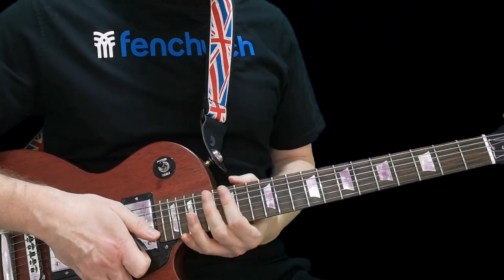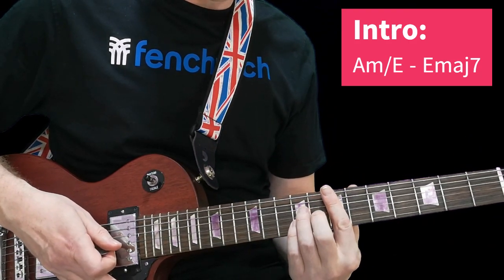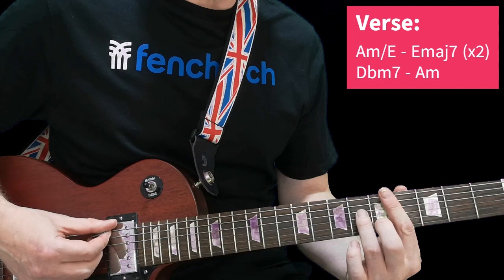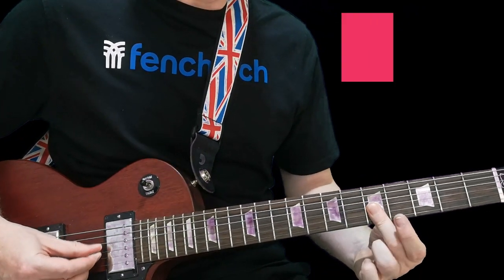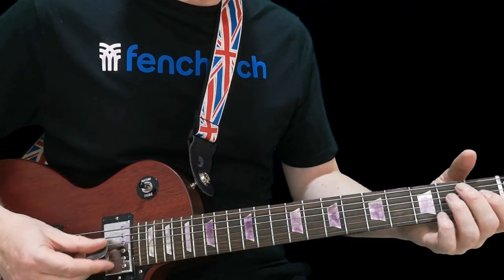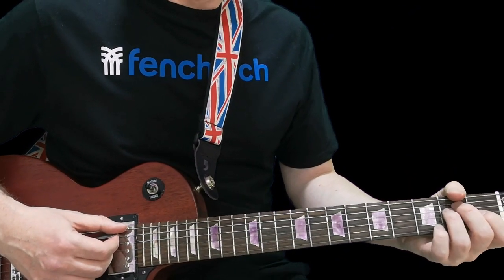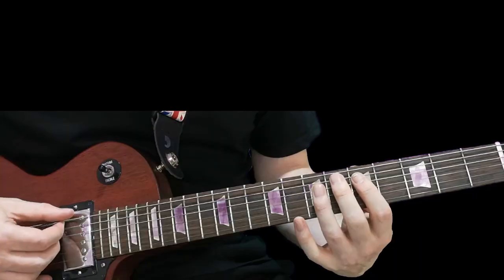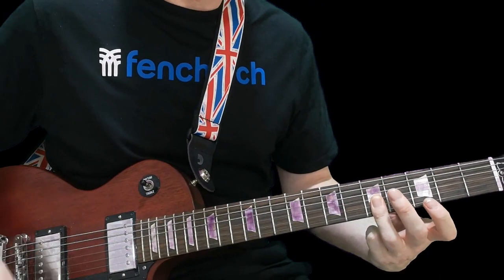Learn GUITAR!! Play 'Everything Must Go' by the Manic Street Preachers.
The Manic Street Preachers are a rock band with a very big sound - their hit, Everything Must Go', is a fun song to play, especially for beginners.

The song's chords are Am/E, Emaj7, E, Am and D.

I have also included some nice note runs for beginners, which will really elevate your playing of this song even further. Let those notes and chords ring out and enjoy playing this great song, which is a seminal rock song that holds an important place in the band's discography. For new guitar players, this track offers a valuable lesson in creating a melodic, anthemic sound with a straightforward chord progression and emotional depth.

Released in 1996 as the title track of the Manic Street Preachers' album "Everything Must Go," this song is characterized by its uplifting melody and memorable chord progression. As a new guitar player, "Everything Must Go" presents an excellent opportunity to dive into the world of rock and explore the essential elements of playing this genre.

The song primarily revolves around standard open chords, making it accessible for beginners. The straightforward chord progression allows new guitarists to focus on their strumming technique and chord transitions. This track's chord structure is a valuable starting point for those looking to build their foundation in playing rock music.

"Everything Must Go" demonstrates the importance of dynamics in rock music. The song features a build-up from quiet, introspective verses to a powerful and emotionally charged chorus. Learning to control the dynamics of your playing is a fundamental skill for guitarists, and this song provides a practical example of how dynamics can create musical tension and release.

The use of power chords in the chorus adds a rock edge to the song's melodic structure. New guitar players can experiment with power chords (typically consisting of the root note and its fifth) to create a fuller and more powerful sound, a common technique in rock music.

The lead guitar work, while not overly complex, complements the song's anthemic quality. This track features melodic lead lines that harmonize with the vocal melody. For new guitarists interested in lead guitar, "Everything Must Go" showcases how melodic phrases can enhance a song's overall sound and emotional impact.

One of the most significant lessons "Everything Must Go" offers is the song's lyrical depth and emotional delivery. The Manic Street Preachers' vocalist and lyricist, James Dean Bradfield, delivers heartfelt lyrics that resonate with listeners. The guitar work serves as a perfect complement to the emotional weight of the song, enhancing its impact. Learning to convey emotion through your guitar playing, whether through chord progressions or melodic lines, is a crucial skill for any guitarist.

Additionally, the song's emotional depth and lyrical delivery emphasize the power of music to connect with audiences on a personal level. By studying and playing "Everything Must Go," new guitarists can build essential skills and develop a deeper understanding of the emotional impact music can have.